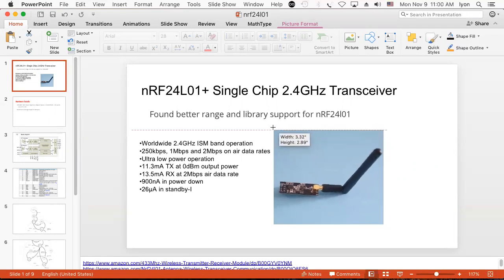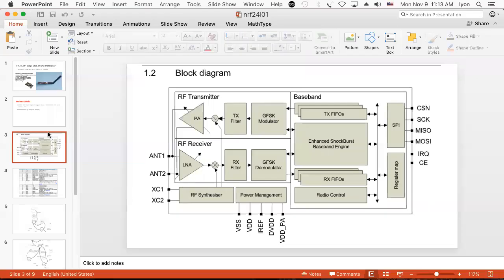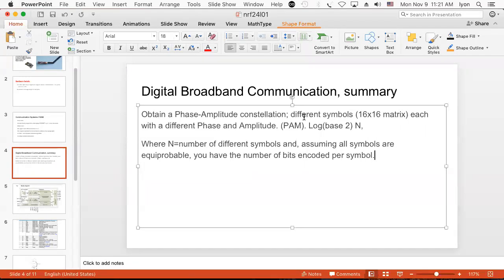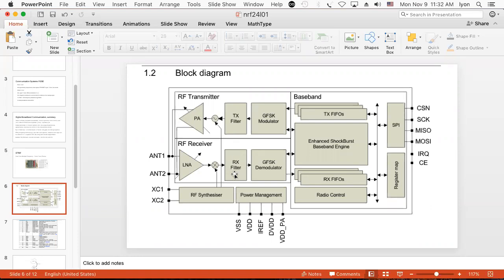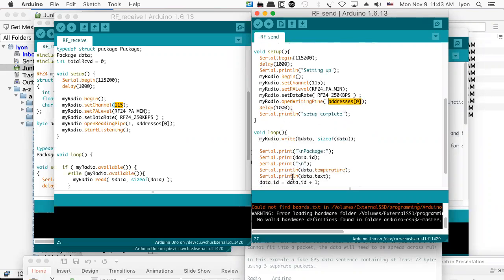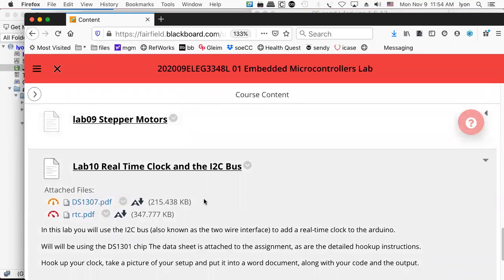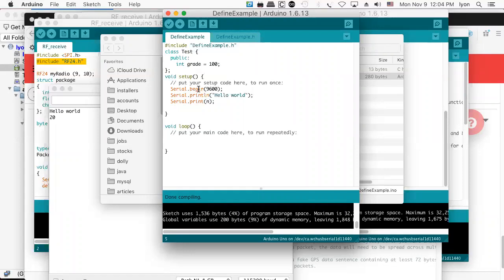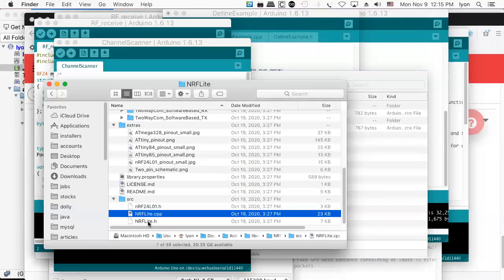NRF24L01 Introduction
Dr. Lyon Lecture introducing NRF24L01.